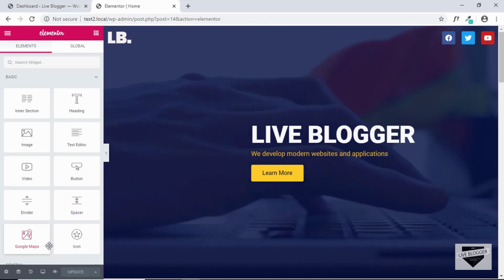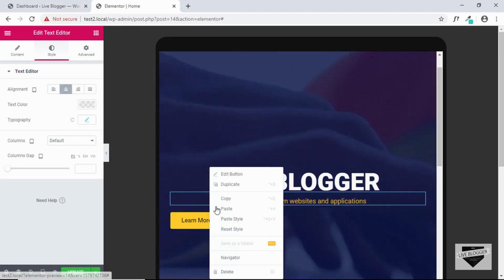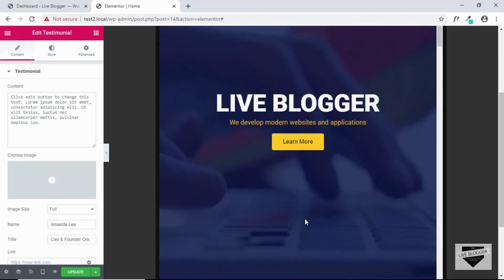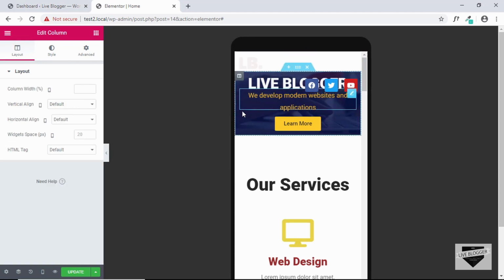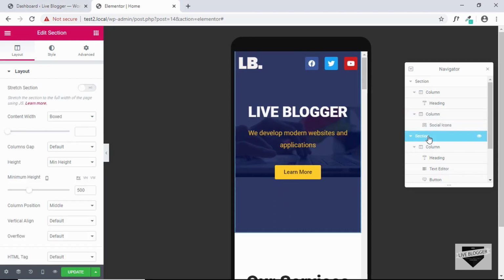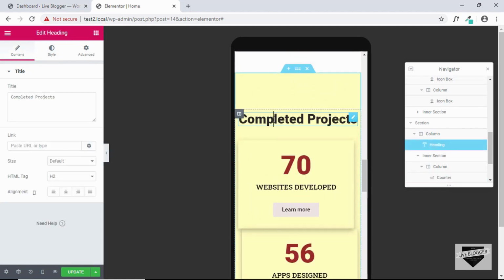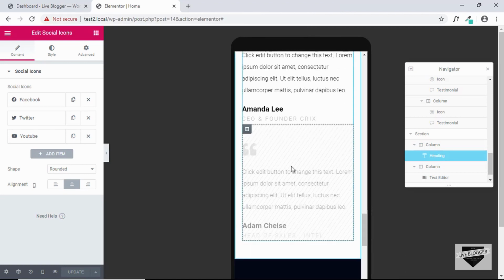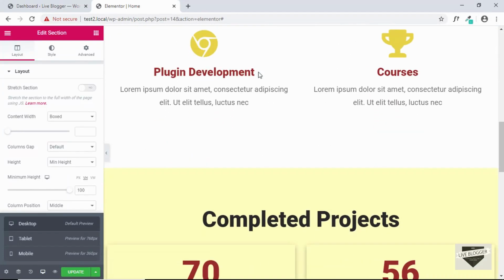How To Make An Elementor Webpage Responsive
Hi guys, in this video, I will show you how to make your Elementor webpage responsive which means that your website will look great on tablet and mobile devices as well. We had designed this homepage in the previous videos. Please watch the complete playlist if you haven't already.